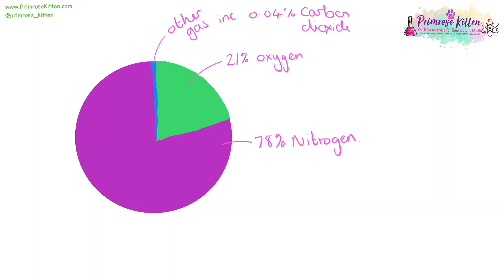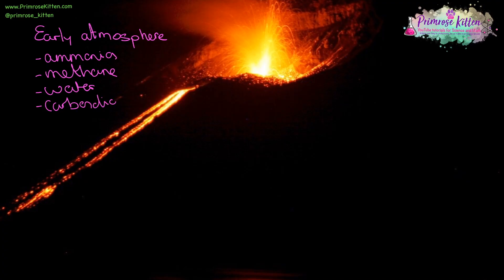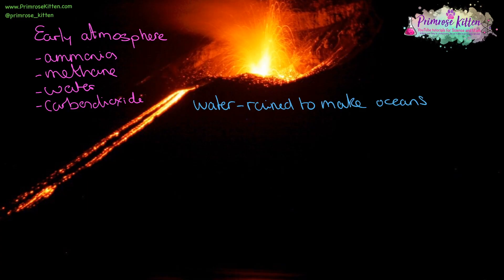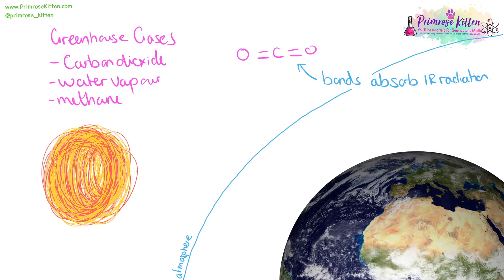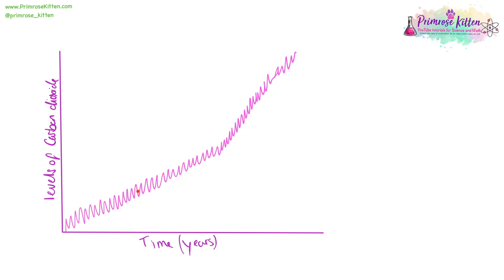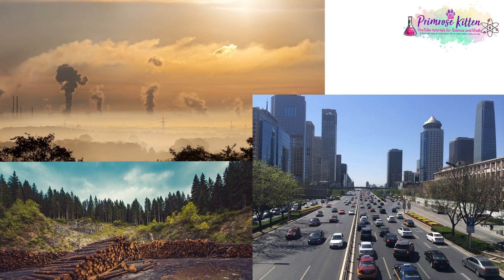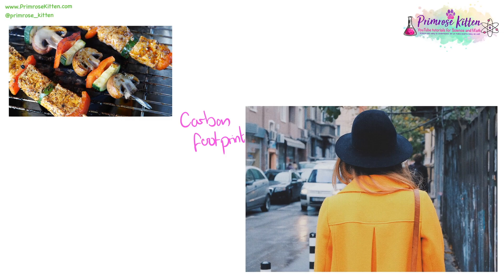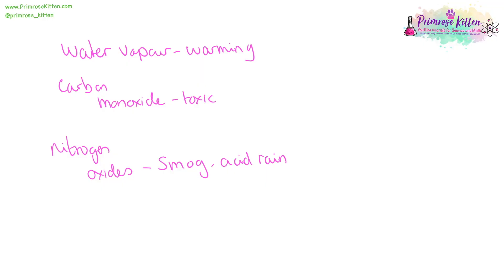The Whole of AQA - THE ATMOSPHERE. GCSE Chemistry or Combined Science Revision Topic 9 for C2